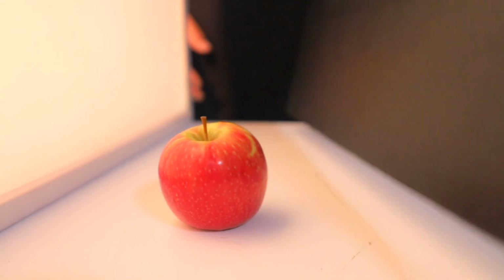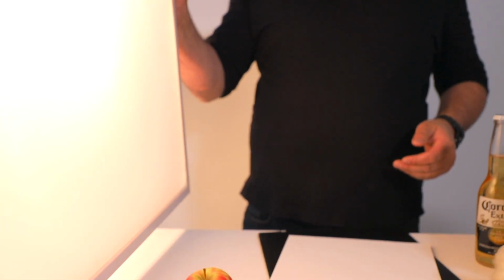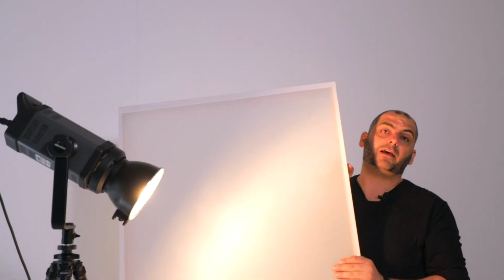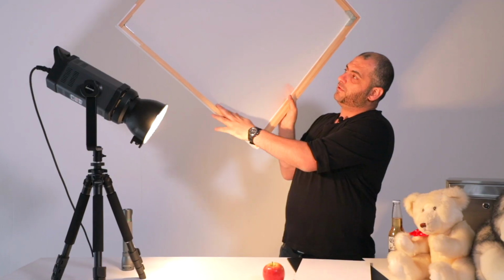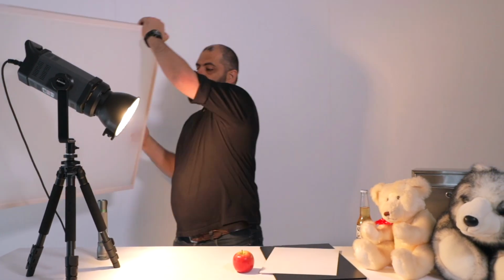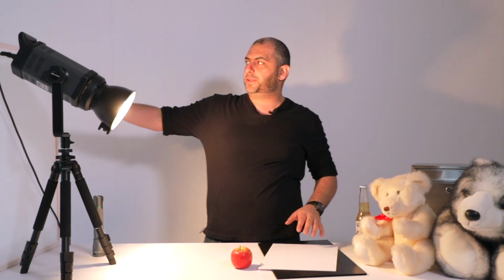05 Understanding Light : The difference between “Hard” and “Soft” Light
Explore the nuances of light and learn how to use both hard and soft light to create mood and texture in your photos.